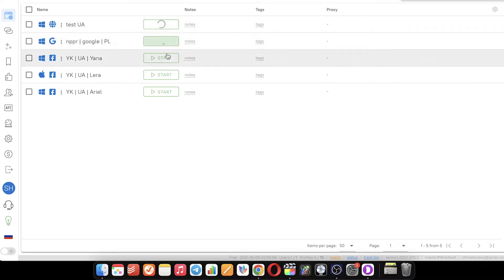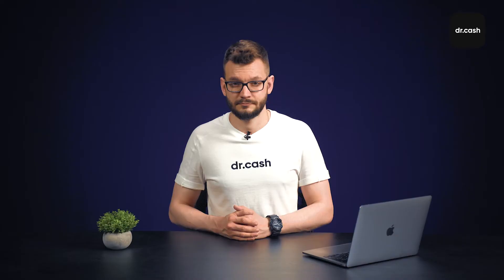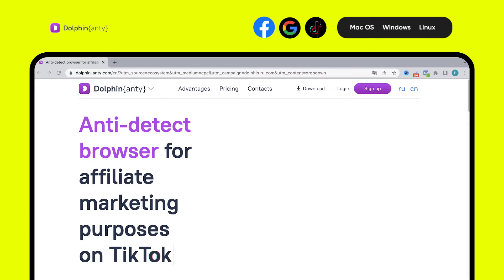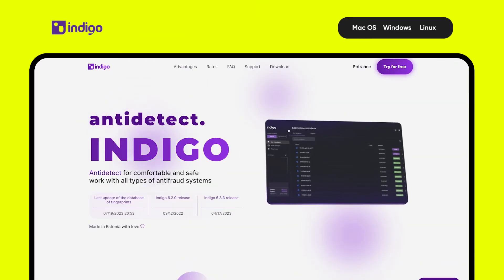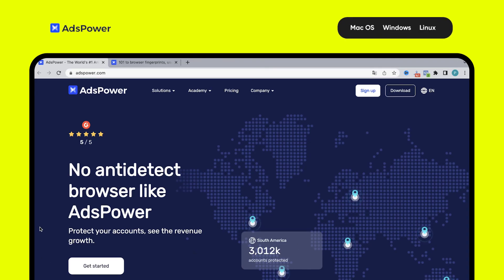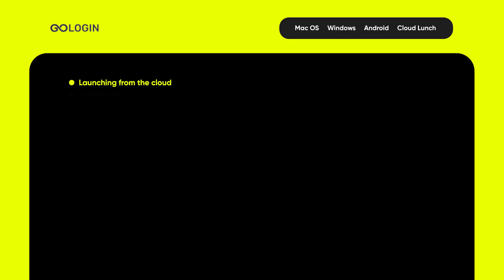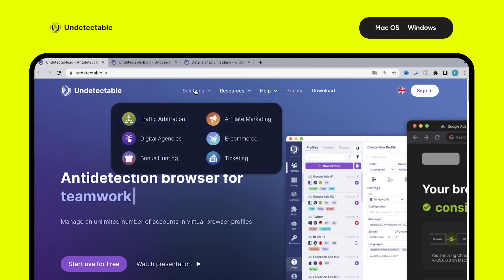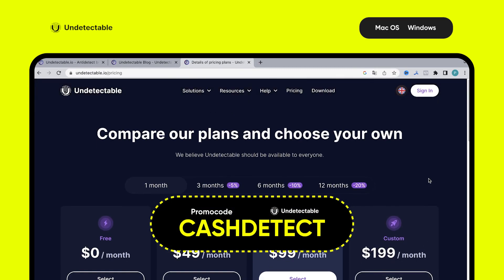What is an Anti-detect browser? TOP 5 Anti-detect browsers for Affiliate Marketing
In this video, we will get acquainted with Anti-detect browsers and answer the questions: what is an Anti-detect browser? Why do we need an Anti-detect browser? How to choose an Anti-detect browser? Although the answer to the last question is simple: Test, as there is no universal tool for everyone. There are a large number of Anti-detect browsers on the market, and everyone can find the one that suits them best. To simplify the search, in this video, we have prepared a review of the top 5 Anti-detect browsers for Affiliate Marketing as they are used for many other purposes besides Affiliate Marketing. Our top 5 Anti-detect browsers include: Dolphin Anty, Indigo, AdsPower, GoLogin, and Undetectable.
Here is another video from our category "Affiliate Marketing Academy by dr.cash" - other videos are waiting for you here:

Dolphin Anty - DOLPCASH
gives a 20% discount on the first payment (enter when registering in the promo code section)
Indigo - CASHGO
gives a 50% cashback on access renewal. Only valid for new users.
AdsPower - CASHPOWER
offers a 15% discount on the first month for new users.
GoLogin - CASHLOG
provides 1 month access for 1000 profiles.
Undetectable - CASHDETECT
-20% off the first purchase of any Undetectable subscription.

What is your fingerprint?

Anti-Detect Browser Check

v
What's Inside:

0:00 - Intro
0:32 - What is a Browser Fingerprint
1:08 - How browser fingerprinting is used
1:35 - What is an Anti-Detect Browser
1:52 - Functionality of Anti-Detect Browsers
2:08 - Why do we need an Anti-Detect Browser
4:01 - Dolphin Anty
5:02 - Indigo
6:13 - AdsPower
7:13 - GoLogin
8:09 - Undetectable
9:38 - Outro

Ask questions in comments, like this video!
Profit to all!